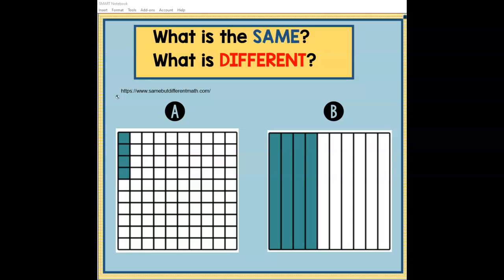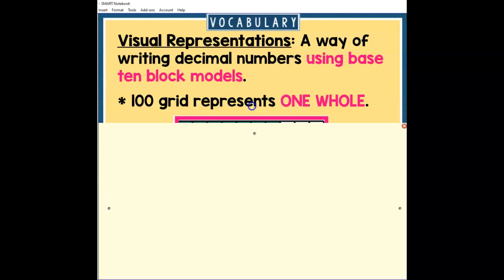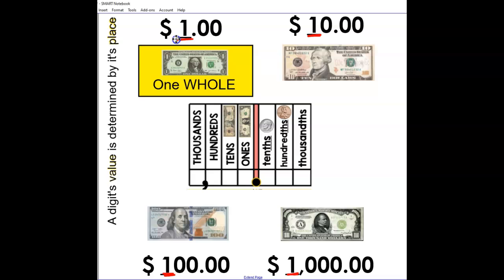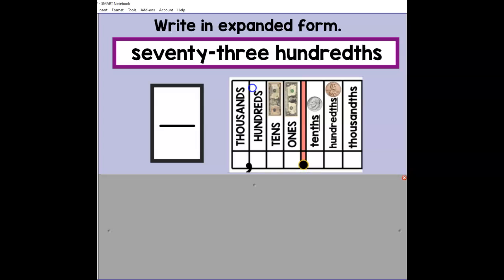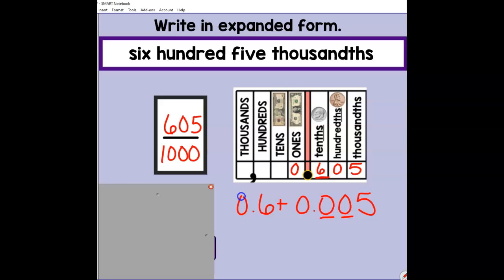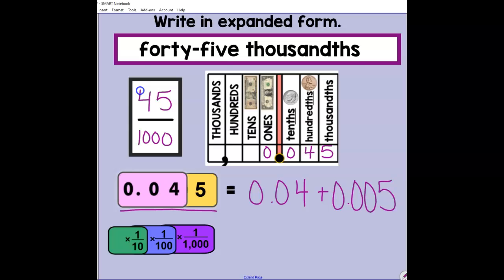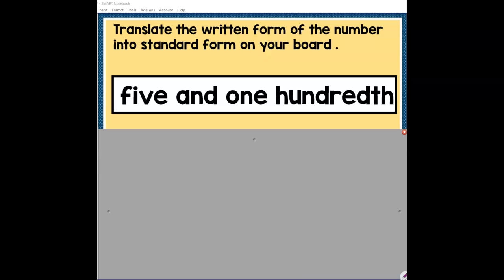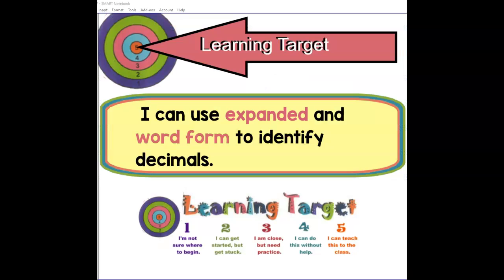Expanded and word form for decimals